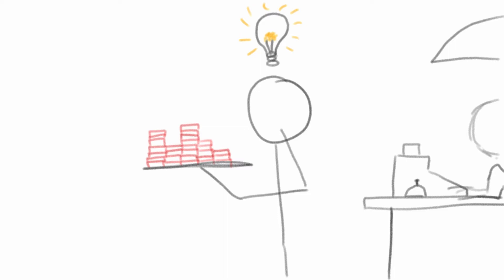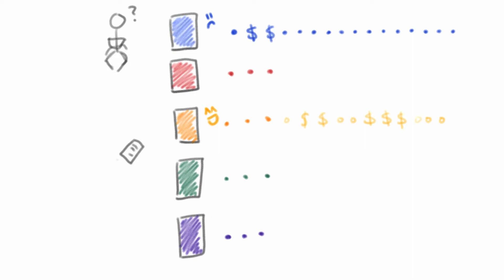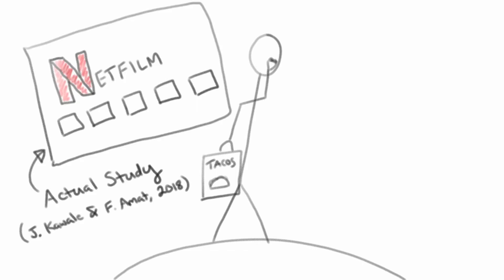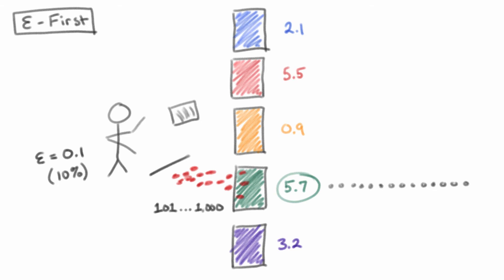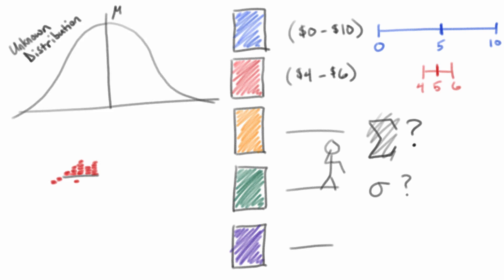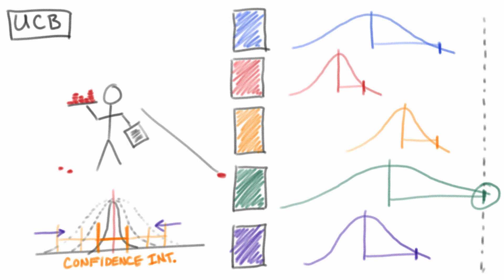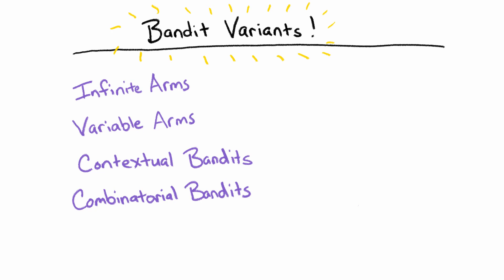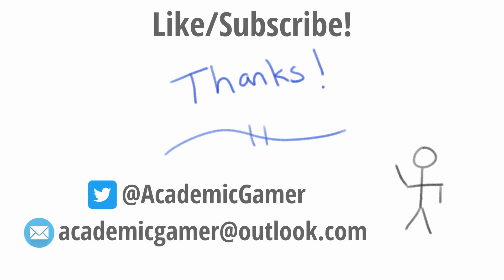Multi-Armed Bandits: A Cartoon Introduction - DCBA #1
An introduction to Multi-Armed Bandits, an exciting field of AI research that aims to address the exploration/exploitation dilemma. We discuss the problem formulation, popular strategies for addressing it (epsilon-first, epsilon-greedy, and UCB1), and several of the variations on the MAB problem currently pursued in research.

Are there any topics that you believe would be served by a poorly-drawn cartoon introduction?